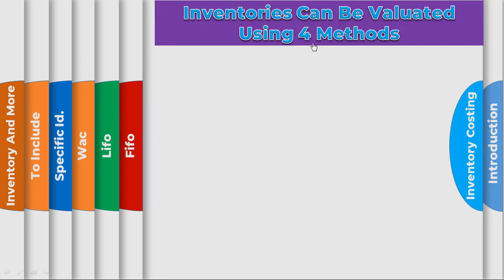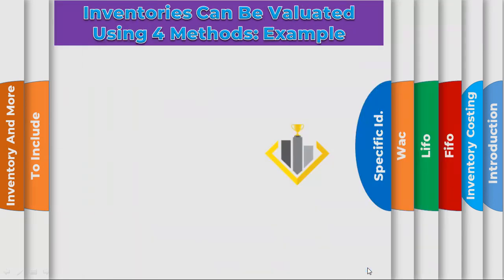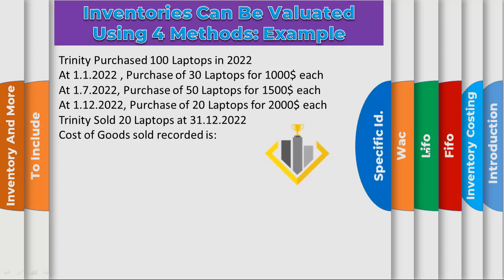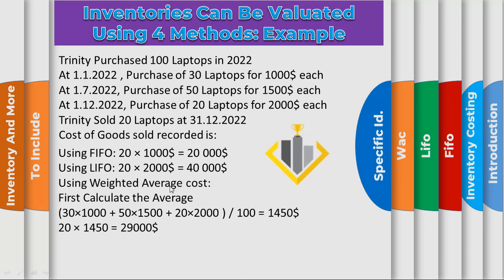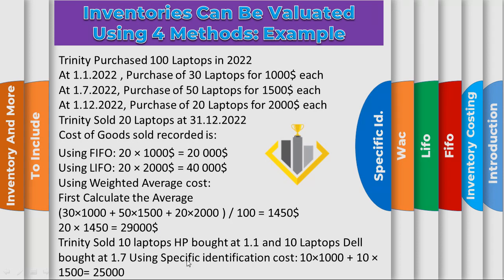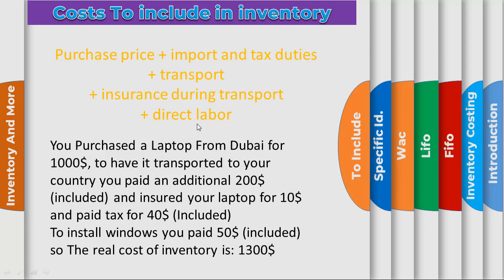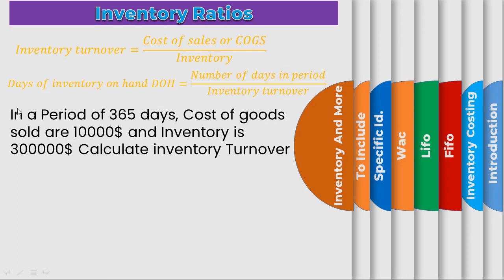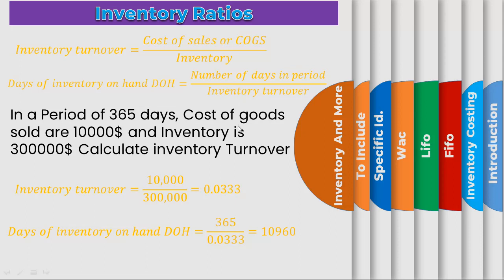Full Financial Reporting and Analysis CFA Level 1 2021 Part 6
Financial Reporting and Analysis CFA Level 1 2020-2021 Has never been easier Unleash your full Brain Potential with Knowledge about: Inventory analysis, Inventory costing methods, FIFO, LIFO, Weighted average cost, Specific identification method, rank one international